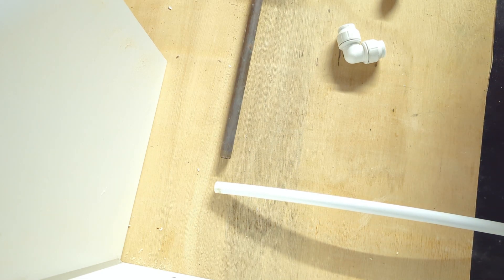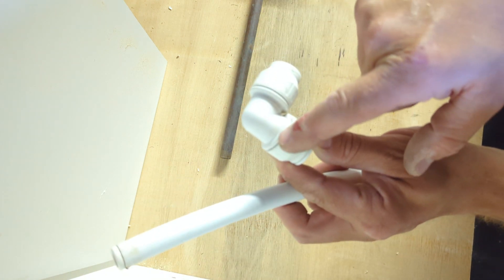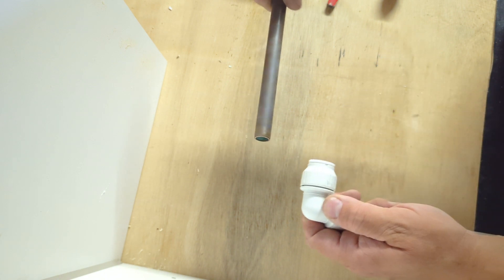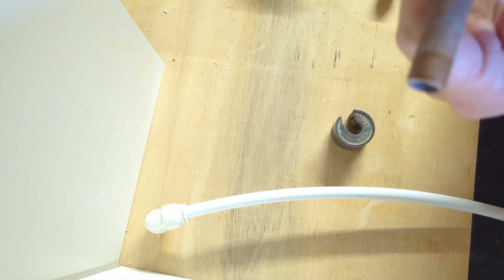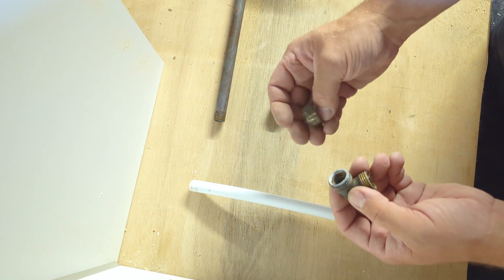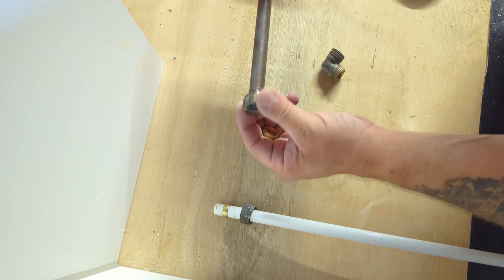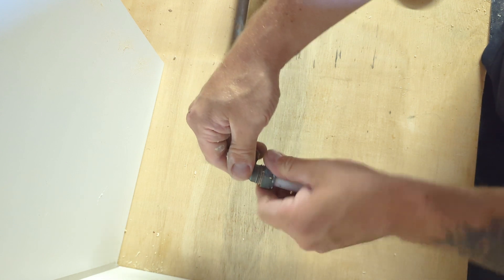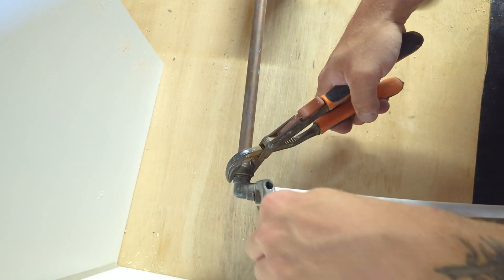How to connect copper pipe to plastic. Plumbing basics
In this video I will show you how to connect copper pipe to plastic. I will show you two ways to connect copper to plastic pipe and some potential problems you may come across.